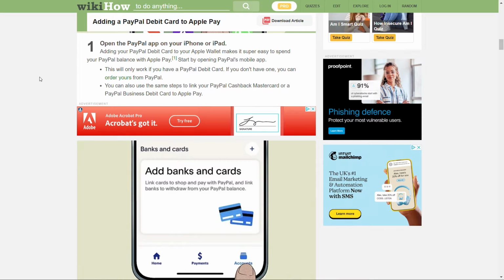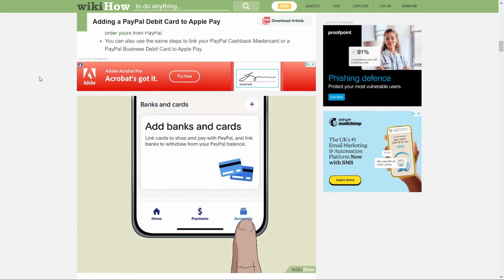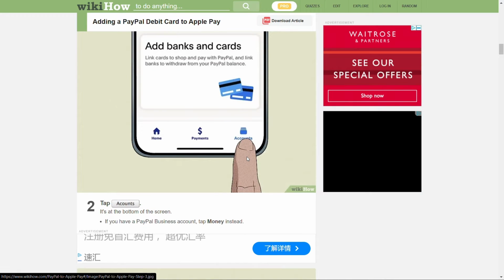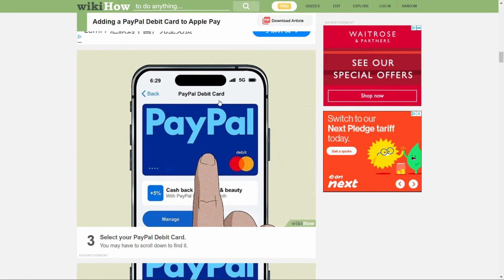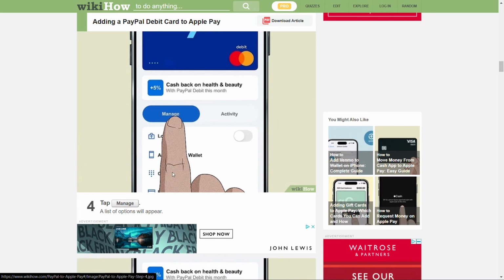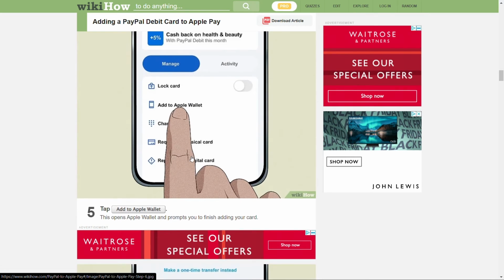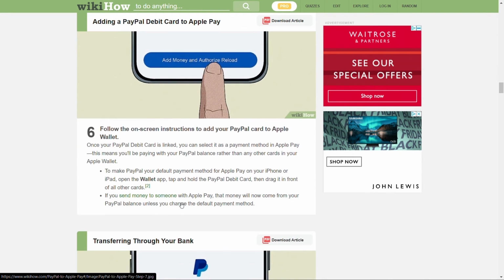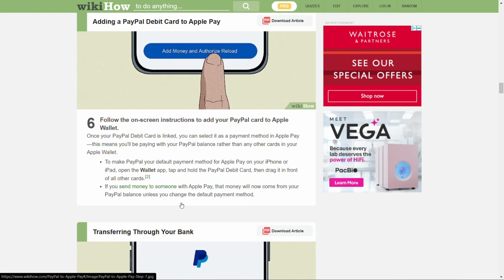How To Add PayPal Account To Apple Wallet In 2025!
Learn how to easily add your PayPal account to Apple Wallet in 2025! Follow this simple, step-by-step guide to link your PayPal for quick and secure payments directly from your Apple Wallet.